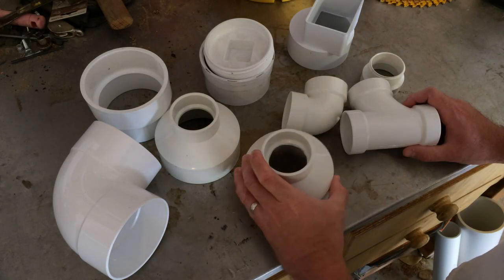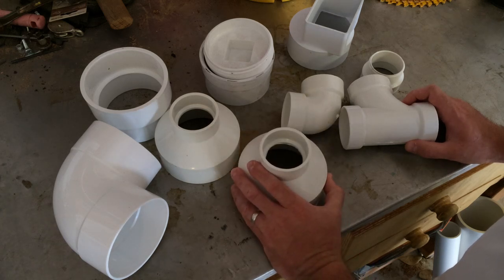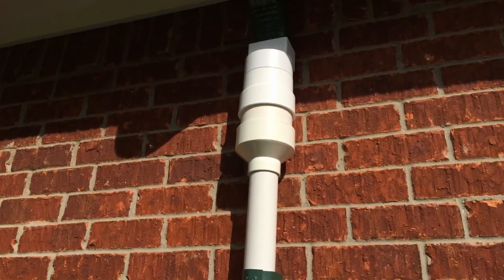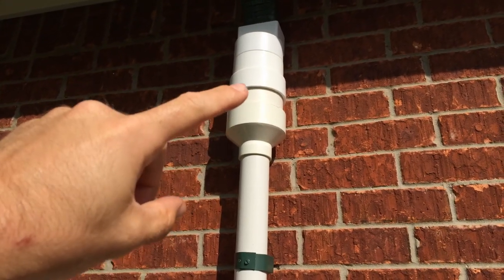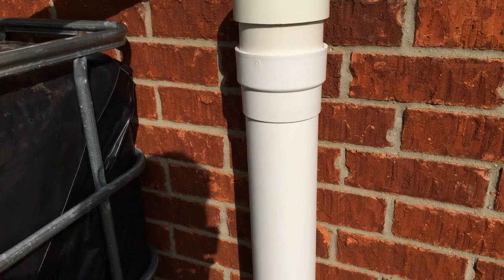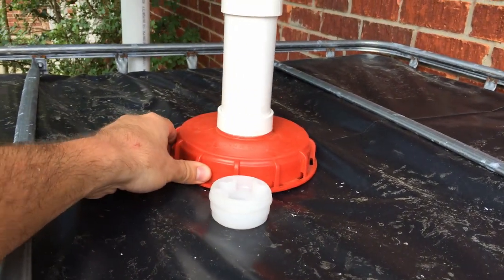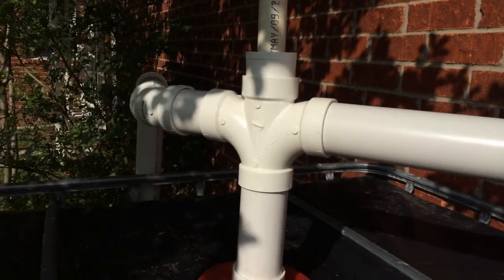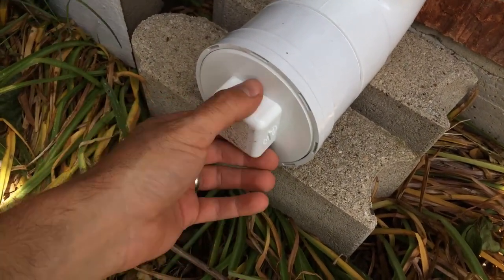Setup your own rain catchment system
Tired of paying high water bills to keep your lawn green? Hate the thought of showering your vegetable garden in chlorine and fluoride? Learn how to setup your own rain catchment system and start harvesting what Mother Nature is already giving out for free.